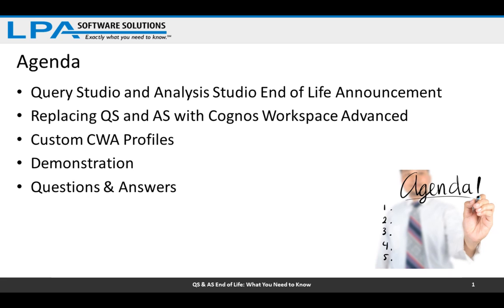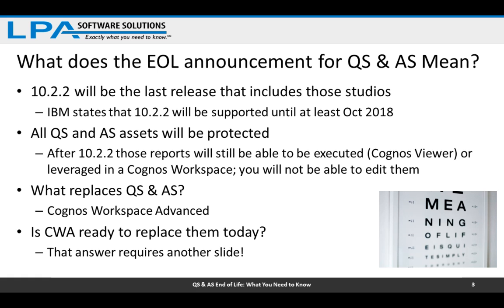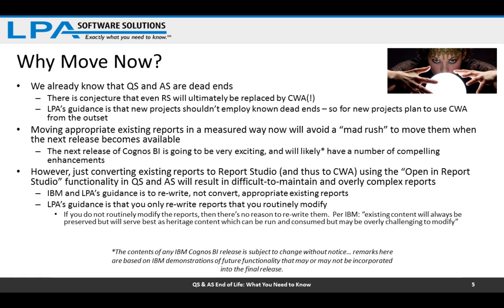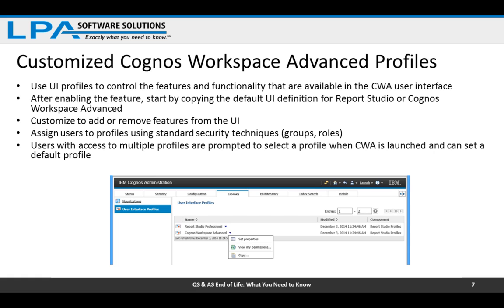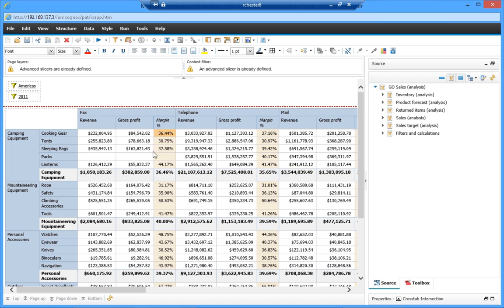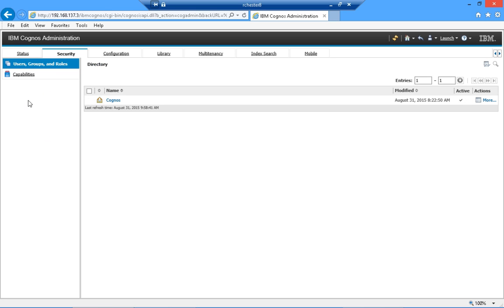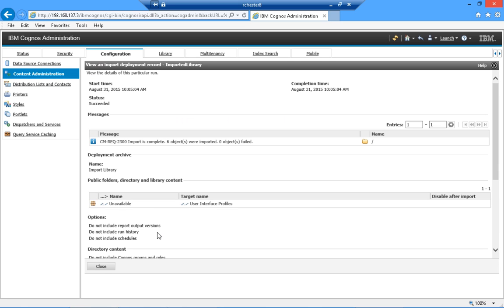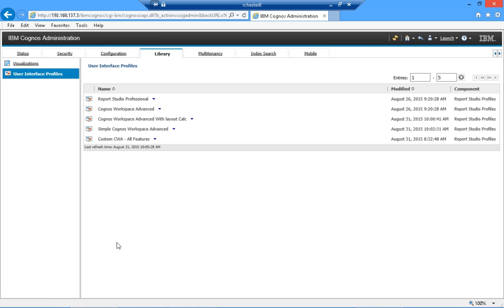QS AS EOL What You Need to Know Video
IBM announced the Query and Analysis Studio end of life in 2014. As the gap between ad-hoc query and analysis is closing, users are more and more confused by the multiple studios available to them; jumping between different studios is time consuming and inefficient, interface designs differ dramatically requiring double learning.

To resolve these issues, Cognos Workspace Advanced was created to address both of these activities, and more, in a user friendly experience. As Cognos Workspace Advanced matures, the necessity to maintain three studios is being readily diminished. By focusing our resources on a single studio, IBM can address customer requirements with greater efficiency.

A single studio to fit all uses may not be practical, so CWA is customizable using profiles.

View this video to learn how to make the leap to CWA.